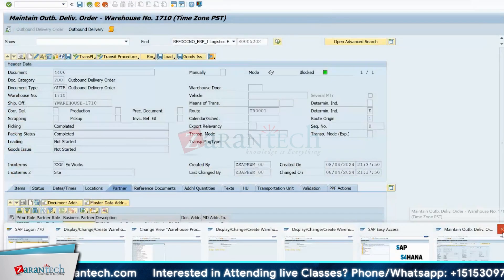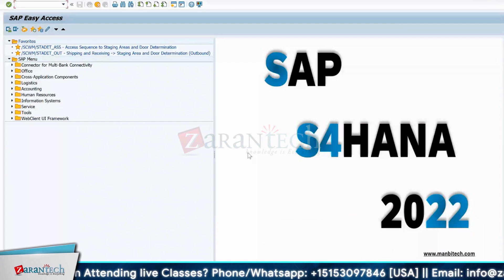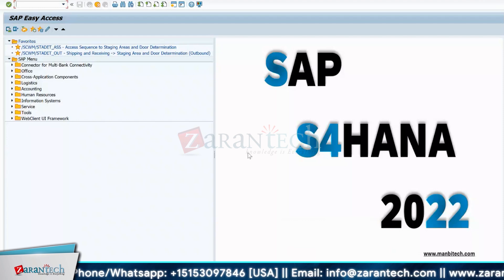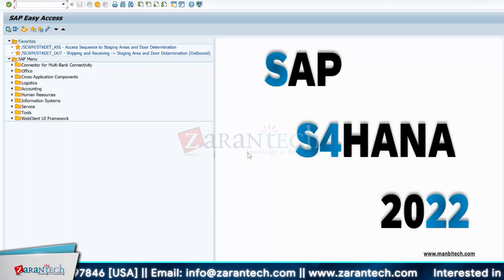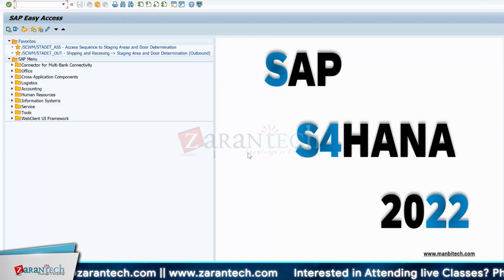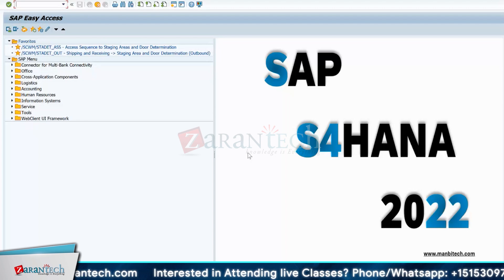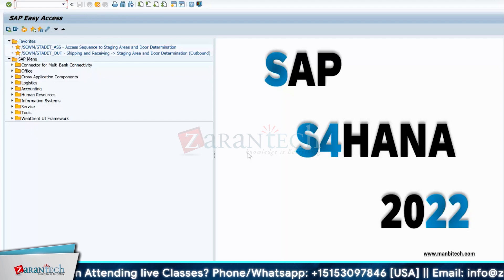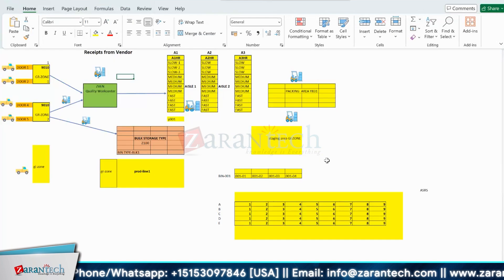Cartonization Planning and Packaging in SAP S/4HANA EWM | ZaranTech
In this video on 'Cartonization Planning and Packaging in SAP S/4HANA EWM,' we are going to explore the key concepts behind cartonization and packaging processes in Extended Warehouse Management (EWM).

✅ What is SAP EWM?
SAP ECC EWM, or Extended Warehouse Management, is a component of SAP's Enterprise Resource Planning (ERP) system. It is designed to optimize and automate warehouse processes, providing greater control and visibility over inventory and warehouse operations.

✅ About the SAP ECC EWM (Extended Warehouse Management) Full Course?
SAP EWM stands for Extended Warehouse Management. As the name suggests s, it is a warehouse management system with an extended range of functions. Essentially, the SAP EWM System supports the entire warehouse logistics, the processing of all goods movements, and warehouse management. All ERP products are moving to SAP, the most talked-about SAP innovation in recent times. This evolution intensifies the demands on SAP EWM to best leverage the features and capabilities of the SAP HANA database.

✅ Benefits of this, SAP ECC EWM (Extended Warehouse Management) Full Course
👉 Understand insights on basic ERP and EWM Integration
👉 Gain knowledge on Warehouse Structure and EWM Master data
👉 Understand inbound processing using EWM and Learn QIE and ERP Quality Management
👉 Integrate Delivery Documents and Create a rule for Warehouse Order

✅ Features of SAP ECC EWM (Extended Warehouse Management) Full Course
👉 Assessments
👉 Lab Documents
👉 Certification Q&A
👉 Course Completion Certificate
👉 E-Books
👉 Certification Guides
👉 Configuration Docs
👉 Cheat Sheet

For More Info on SAP ECC EWM (Extended Warehouse Management) Full Course